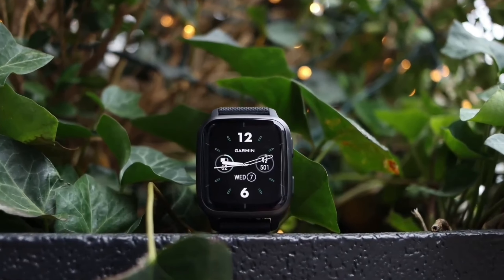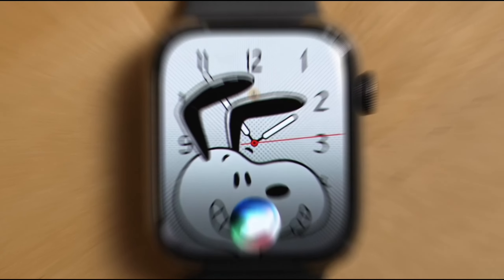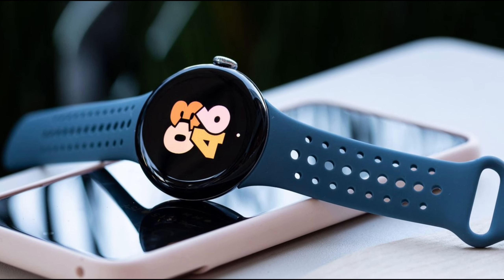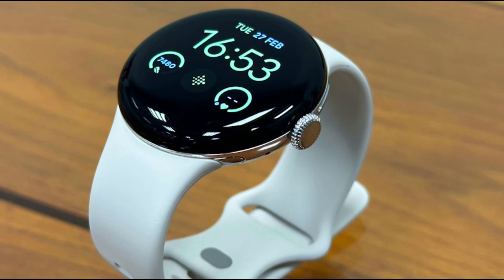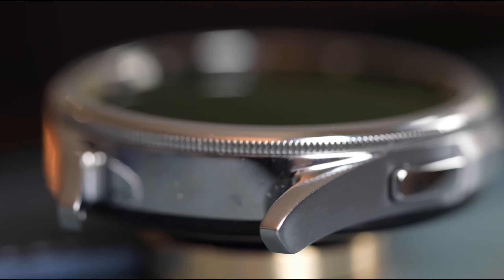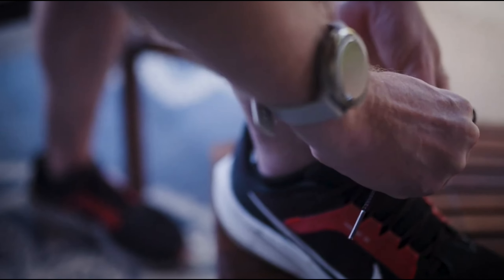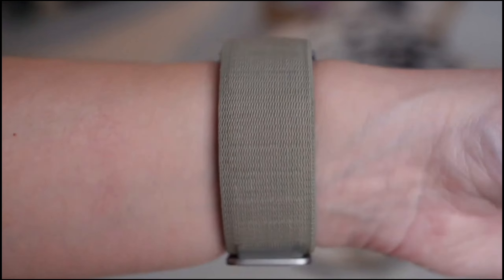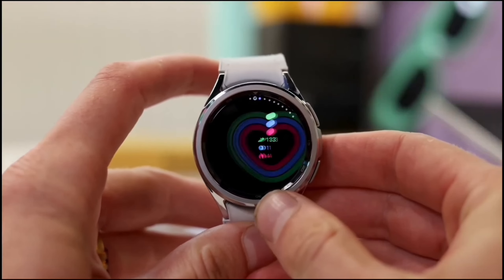Top 5 - Best Smart Watch For Android in 2024 | Budget Smartwatch ✅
In today's video We Reviewed Top 5 Best Smart watch in 2024 in the market for this year.

♂ Links to the Top 5 Best Smart watch in 2024 are listed below.Propicks palace, we've researched The Best Smart watch in 2024 on Amazon saving you time and money.

👉5/ Apple Watch Series 9 Smart watch

👉4/ Google Pixel Watch 2 Smart watch

👉3/ Samsung Galaxy Watch 6 Smart watch

👉2/ Garmin Venu 3 Smart watch

👉1/ Apple Watch Ultra 2 Smart watch

Top 5 Best Smart watch in 2024

The best Budget Smartwatch are excellent fitness gadgets. They’re built to track your activity levels, record your workouts, and show you health and recovery insights. But they also do much more. The top smartwatches watch pro around today connect to your smartphone, delivering notifications, and even phone calls, to your wrist, as well as give you quick and easy access to a range of apps, like meditation apps, timers, weather insights, and so much more.

Whether you need a workout companion or simply want a stylish-looking best android smartwatch for android with some extra features, a smartwatch is a great piece of tech to invest in, the good news is that these days there’s a lot of choice – even a sold selection of cheap smartwatches if you’re on a budget.

We've tested and reviewed many smartwatches, including the most popular and high-end entries, like the latest Apple Watch models, CMF watch including the Series 9 and Ultra 2, and Samsung,android smartwatches. best smartwatch 2024

A Copyright Issue: If you believe that your copyrighted material is being used in this video without permission, please contact us at so we can address the issue as soon as possible within 24 hours.

00:00 - Top 5 Best Smart Watch in 2024
00:55 - Apple Watch Series 9 Smart watch
02:51 - Google Pixel Watch 2 Smart watch
04:46 - Samsung Galaxy Watch 6 Smart Watch
06:49 - Garmin Venu 3 Smart Watch
08:40 - Apple Watch Ultra 2 Smart watch
10:38 - conclusion